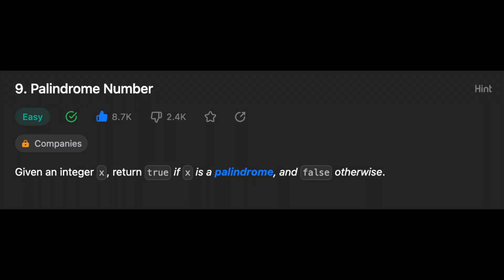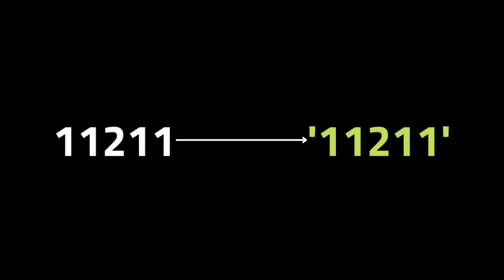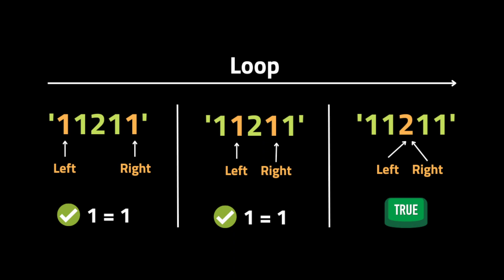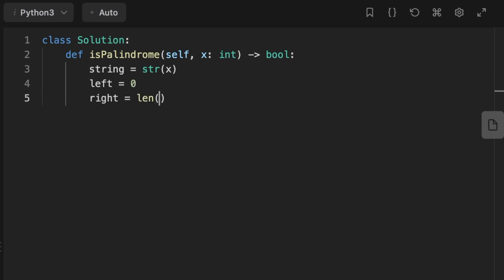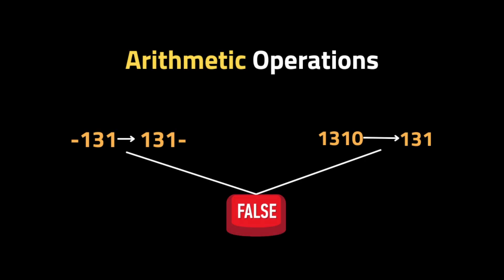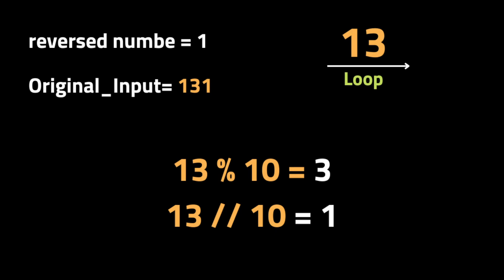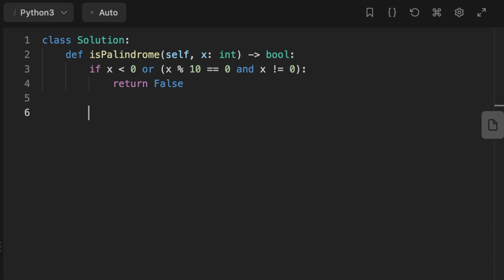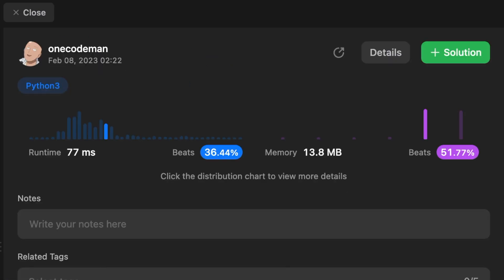Palindrome Number - LeetCode 9 - Coding Interview Questions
The problem is that they give you an integer and they ask you to check if the input integer is a palindrome number or not and an integer is a valid palindrome when its reads the same forward and backward.

To solve this problem we gonna use the two pointers Technique and the the Arithmetic Operations.

Intro : (0:00)
Two Pointers Technique : ()
Complexity Analysis : ()
Code Explanation : ()
Arithmetic Operations  : ()
Complexity Analysis : ()
Code Explanation : ()